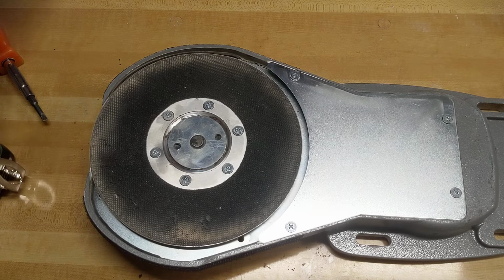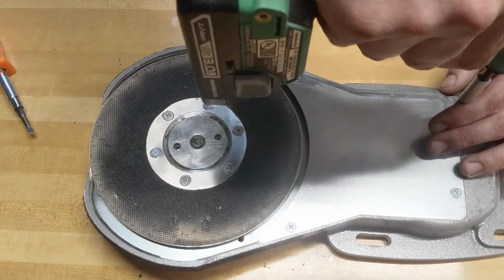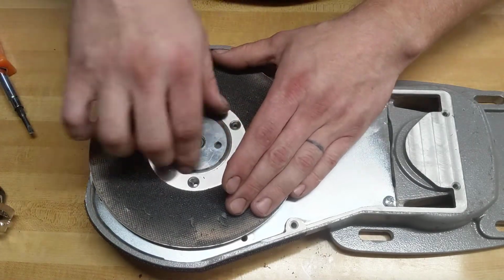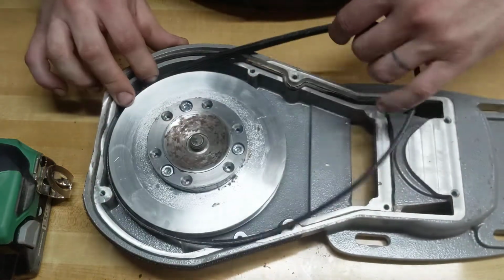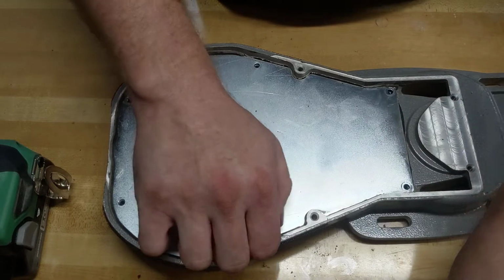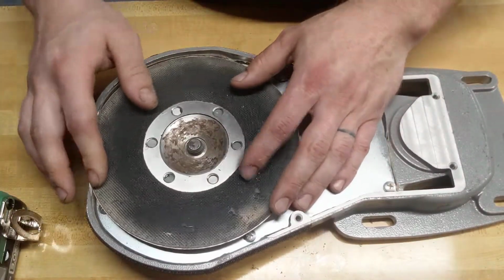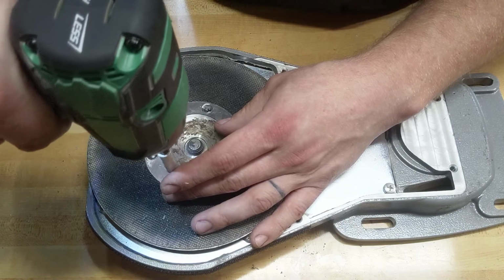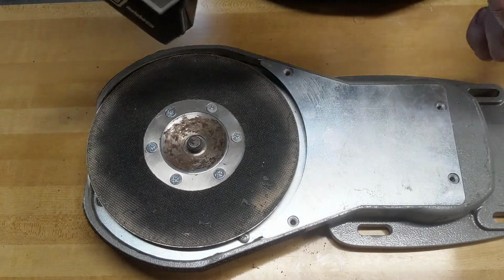FG Taifun Belt Change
Changing the belt on the 8" extension in the FG Taifun. 5 and 13" extensions are same.